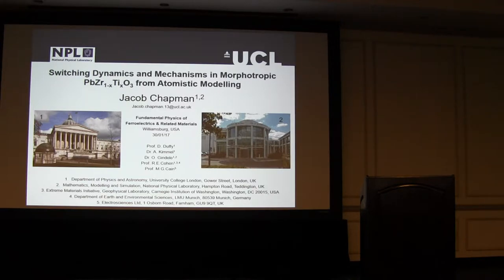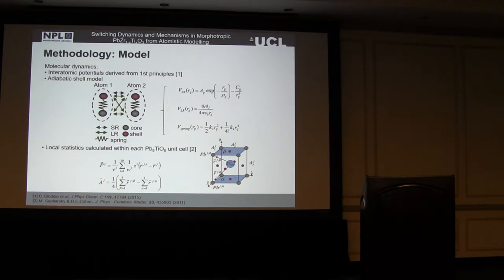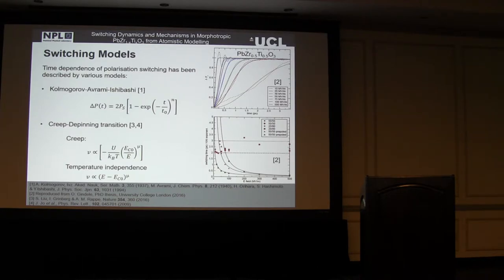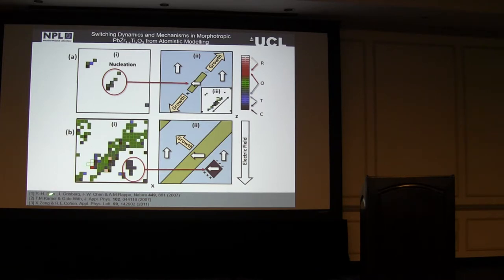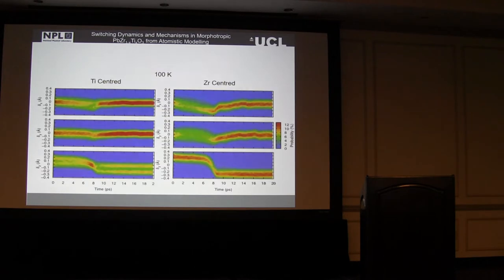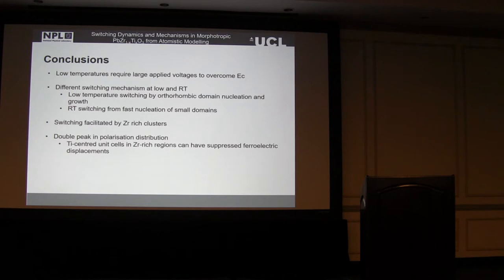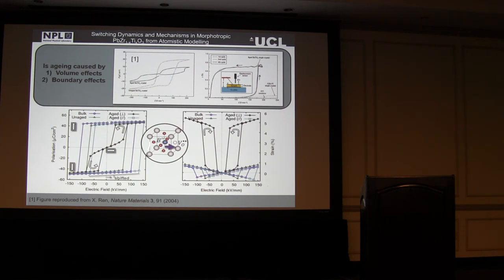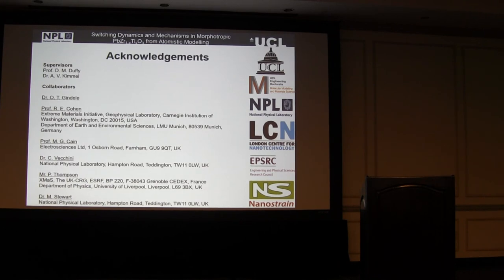Jacob Chapman, "Switching Dynamics and Mechanisms in Morphotropic PbZr1"